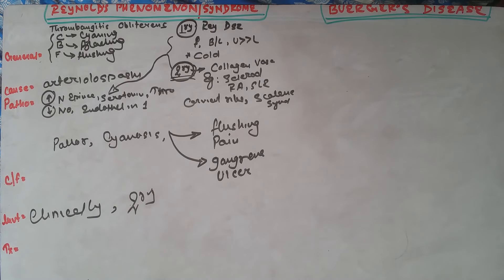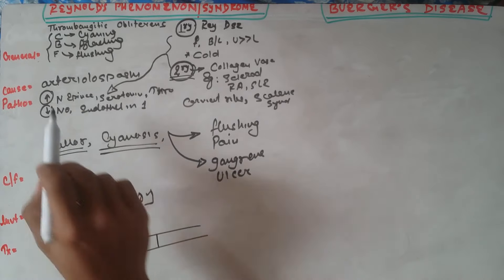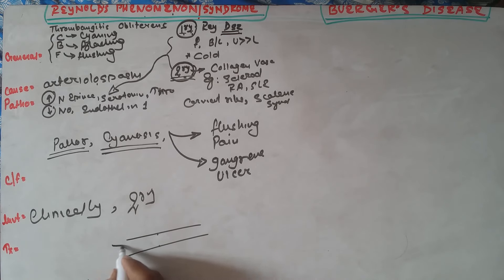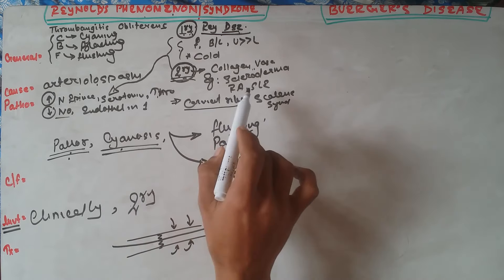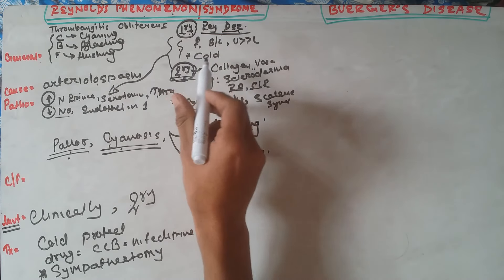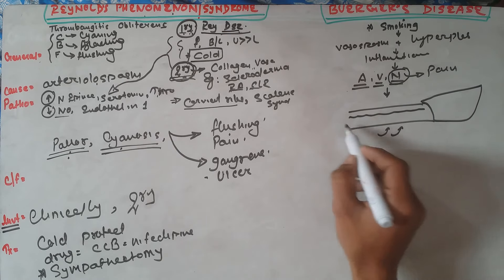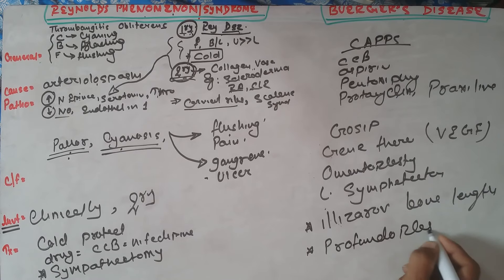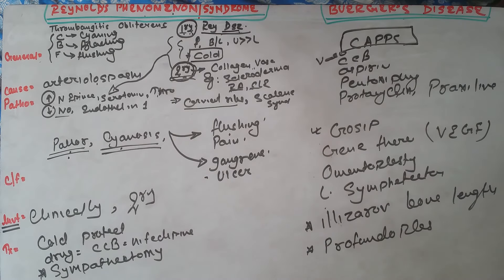reynold & buerger disease